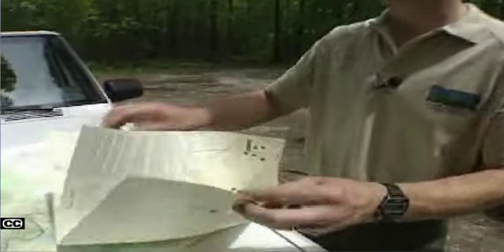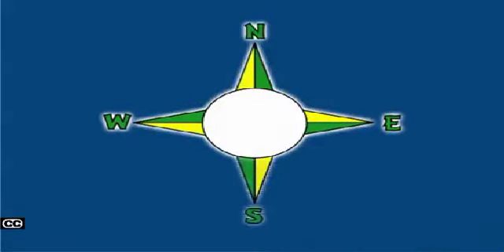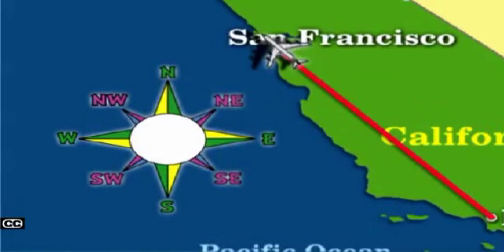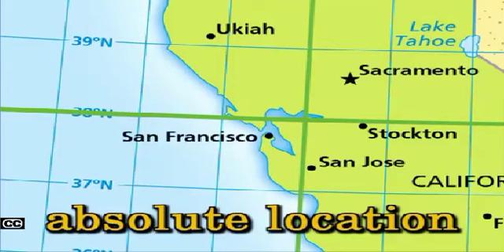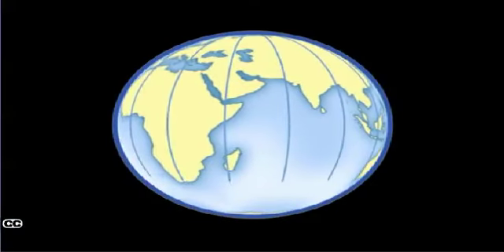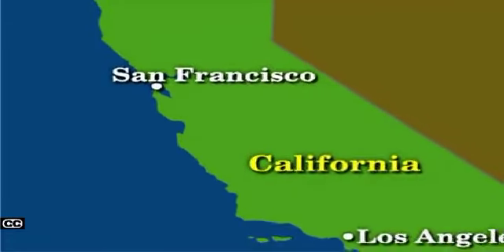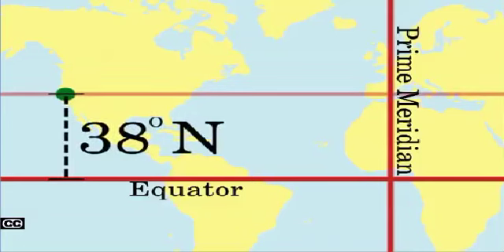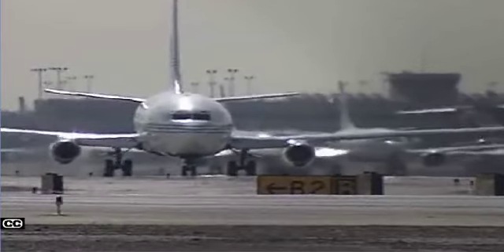How Do You Locate Places on Earth